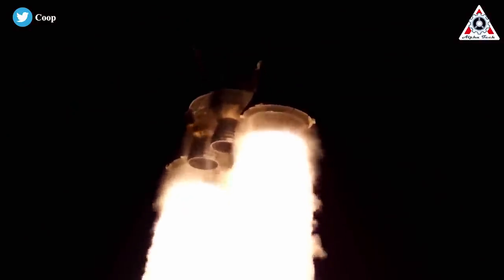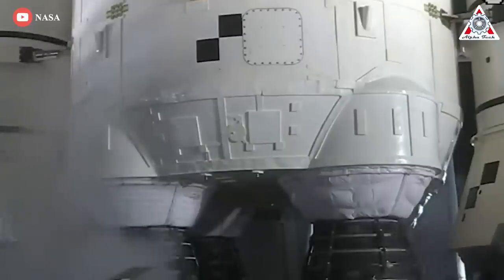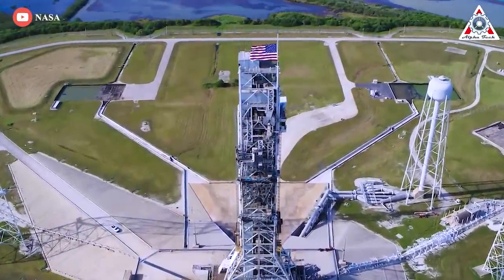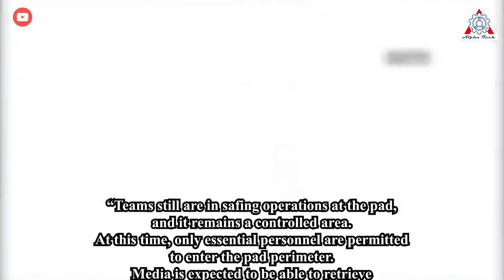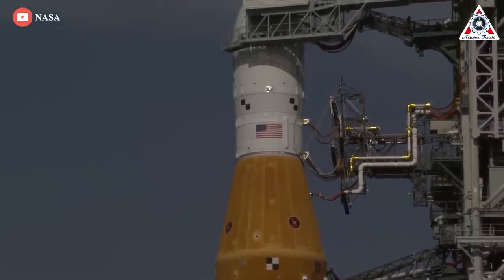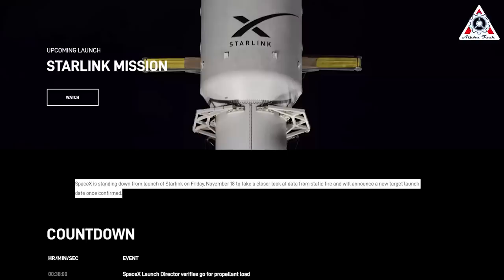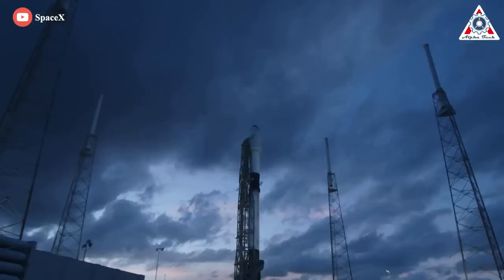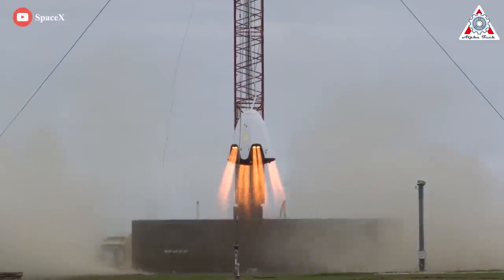NASA Launch Tower is in Big TROUBLE after launch...???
It's been 2 days since NASA's historic launch of the latest moon rocket launch, I still can't help but shiver when I think of the scene of the Red team on zero deck when SLS is alive, it's creaking, it's making venting noises.
This is due to a new leak that had developed at a valve located within the base of the mobile launcher forcing NASA to stop the flow of fuel.

Such leaks were the bane of this rocket's existence during previous launch attempts, and when another leak arose during this countdown, it seemed to many that we would witness yet another scrubbed launch — or worse, a rollback to the Vehicle Assembly Building for repairs.

Yet that's not what happened, as the spectacle in the Florida skies early on Wednesday morning (Nov. 16) proved. As the world watched to see if this fuel leak could be repaired, Artemis 1 mission managers made a risky decision: They would send a "Red Crew," a specialized team of technicians, to what engineers call "zero deck" at the base of the fueled rocket to try to stop the liquid hydrogen leak.

The work took longer than expected, but just before 11 p.m, the crew headed back out from the pad after giving a thumbs-up to the cameras.
That's really lucky.
When a rocket is filled with propellants, human beings usually aim to be as far away as possible. A rocket in the best of circumstances is a controlled chemical reaction that lifts tons of material to space on a tower of fire. On its worst day, it is an explosive catastrophe that incinerates anything that gets too close.
Thus, it was surprising on Tuesday during the launch countdown, real human beings were headed to the launchpad.
Now, SLS launched successfully and the read team is safe.
However, during remote camera pickup from Launch Complex-39B photographers have been explicitly told (in all CAPS) to not take photos of the Artemis I launch tower.
That's really odd.

Why? Is Nasa hiding something?
Discuss everything about this:

Mobile Launcher-1 supports the 355-foot-tall SLS rocket, provides access to the Orion spacecraft, and provides power, communications, coolant, and fuel to the rocket.

Well, this is definitely not the first time we talk about Nasa mobile launch tower as NASA spent a decade and about $1 billion for a single one.

The 2021 analysis found that the total cost of constructing and modifying the structure, known as Mobile Launcher-1, is "at least" $927 million. This includes the original $234 million development cost to build the tower to support the Ares I rocket.

After this rocket was canceled in 2010, NASA then spent an additional $693 million to redesign and modify the structure of the SLS rocket. Notably, NASA's original estimate for modifying the launch tower was just $54 million, according to the report by Inspector General Paul Martin.